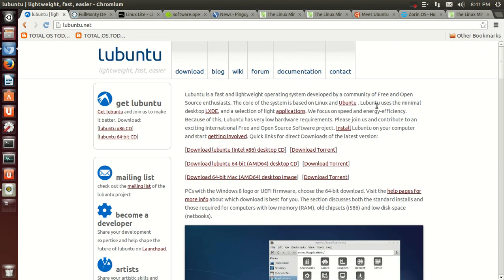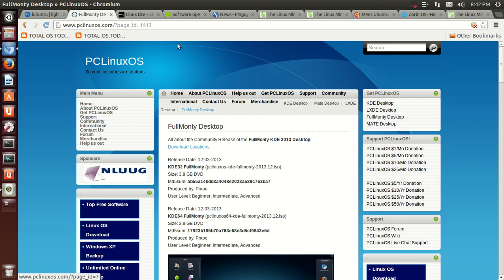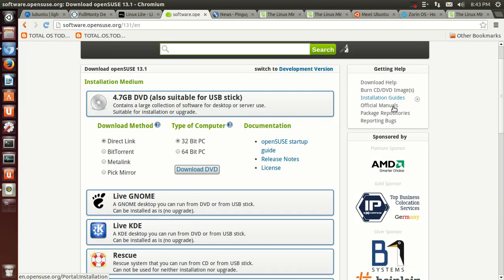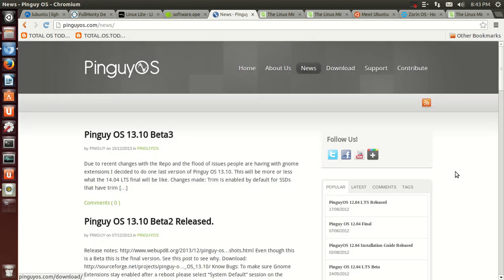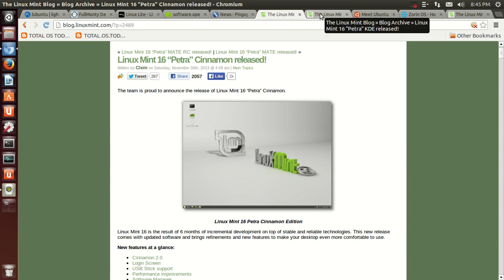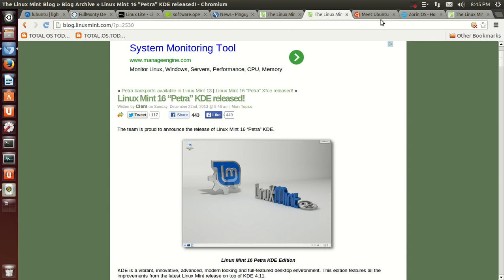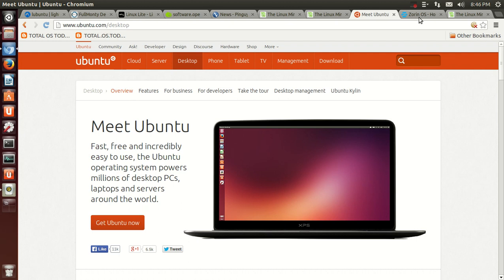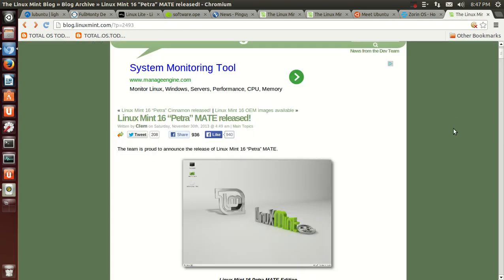Linux Top Ten For Beginners 2013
Check out the links below for more information.
LINKS -